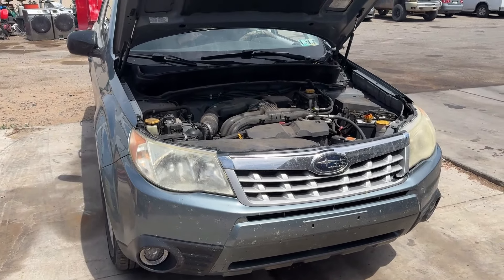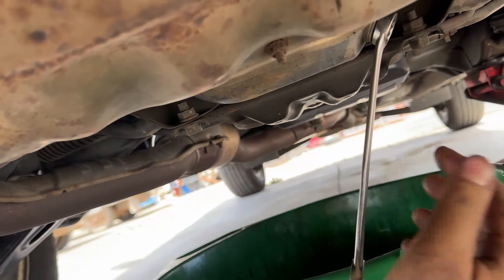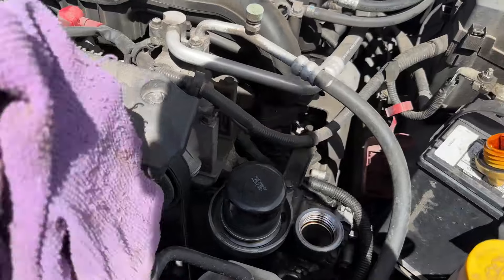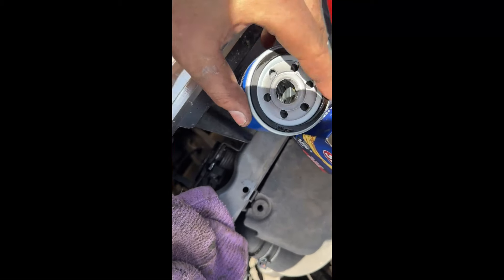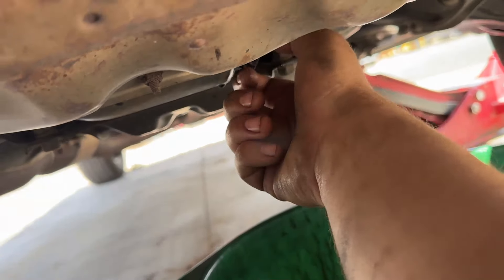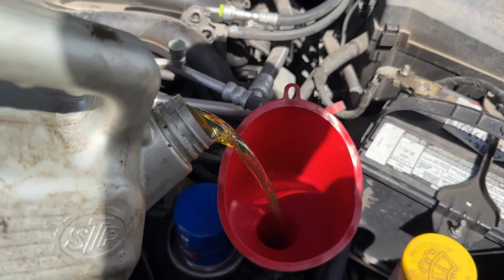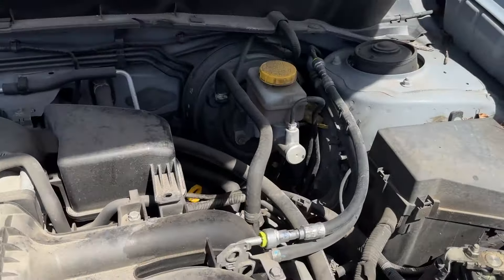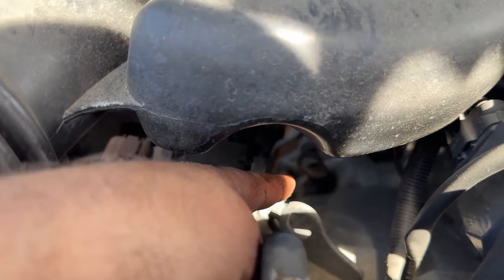2011 Subaru Forester Oil Change